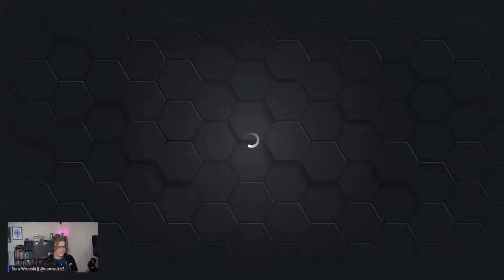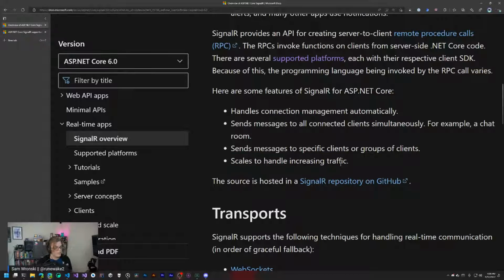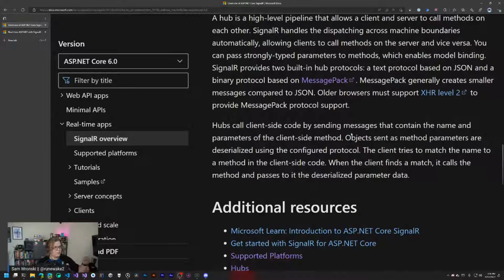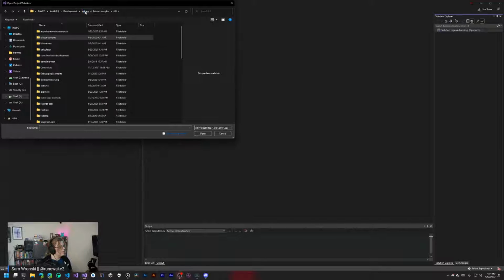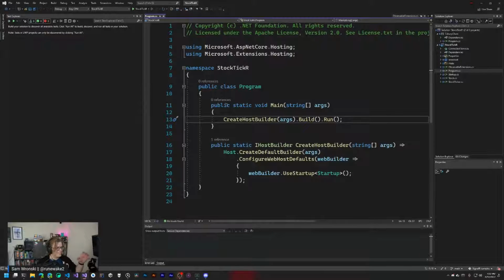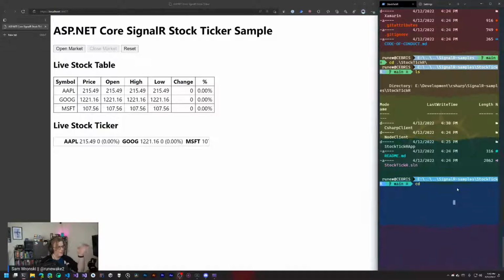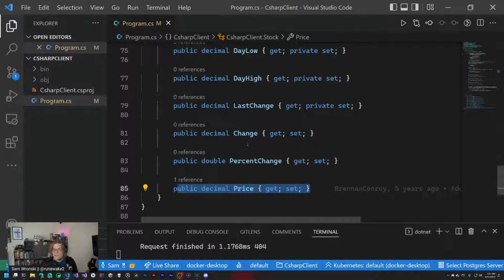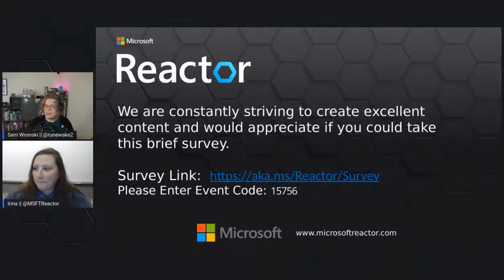Exploring SignalR - The Reactor Code Lab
Weekly coding series on Microsoft Twitch channel with Sam Wronski

Speaker:
Sam Wronski is a Regional Cloud Advocate at Microsoft focused on empowering the San Francisco area to build awesome things with Azure.
Sam has spent years building applications and tooling powered by containers.

[eventID:15756]